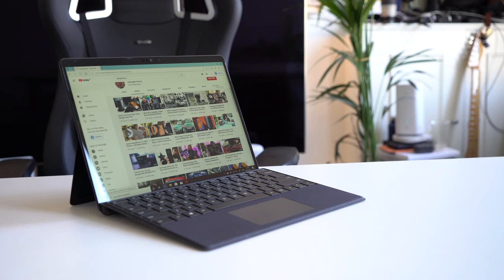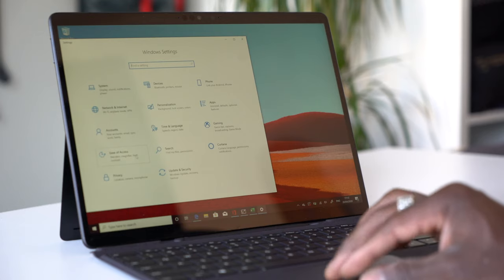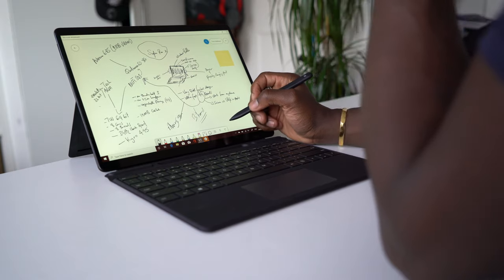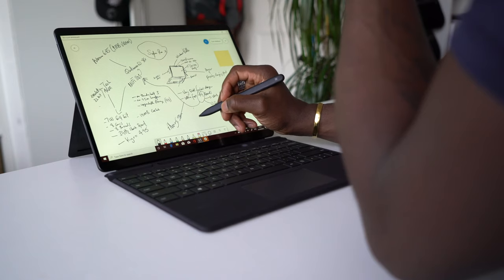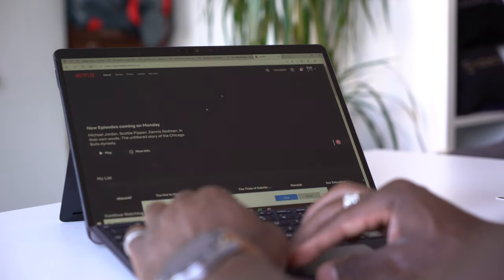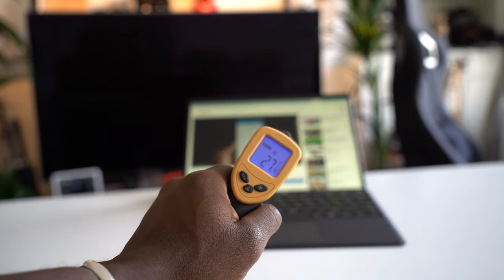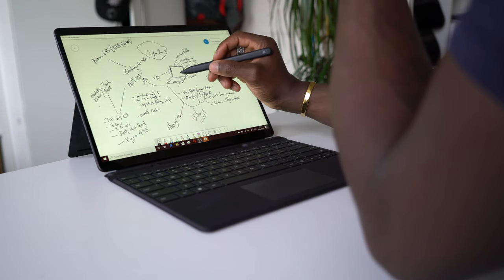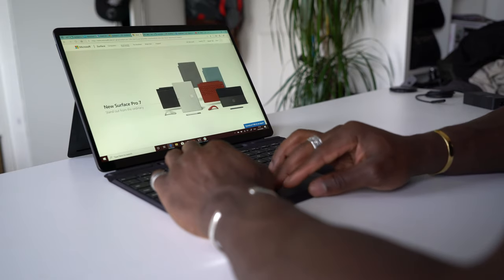Microsoft Surface Pro X Always Connected 2 in 1 Laptop Review - Who Is It For?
GadgetsBoy finally got hands on the Microsoft Surface Pro X, an always-connected 2 in 1 laptop for those who want to stay connected and secure on the go without having to rely on WiFi connectivity.

The Microsoft Surface Pro X is powered by a custom  Microsoft SQ1 processor, it's a 7W 64bit ARM processor with 8 cores, 8 threads and clock speeds of 3GHz. For graphics, there's an Adrena 685 chip with 1MB, 1MB VRAM and 4G LTE.

The SQ1 is based on the Snapdragon 8cx compute platform designed to deliver a multi-day battery, instant-on, up to 40% increase in system-wide performance compared to the previous-gen, continuous connection with multi-gigabit speeds, Windows 10 experience, AI acceleration for apps, and 10-bit HDR video playback and streaming on Netflix or YouTube over LTE or WiFi thanks to its X24 modem.

The Surface Pro X is no different from the Microsoft Surface line-up when it comes to design, it's slick and solid. You get a 13" laminated, glossy display with slim bezels. The glossy finish can make it a little difficult to see outdoors when there's bright sunlight but doesn't take away from how good it actually is. It has a 3:2 aspect ration, 2880 x 1920 resolution with 267 PPI, 10-point multi-touch and a 60Hz refresh. I really like its matte finishing but it's also very prone to fingerprints. You get 2 USB C ports but no thunderbolt 3, no 3.5 mm headphone jack, no microSD card expansion like the Surface Pro 7.